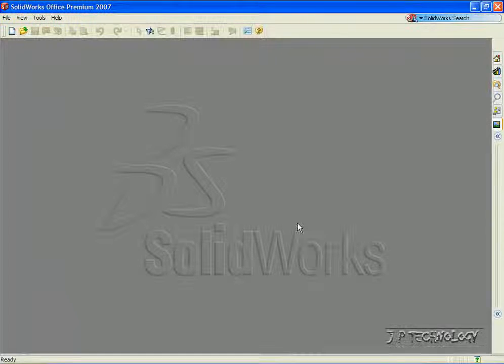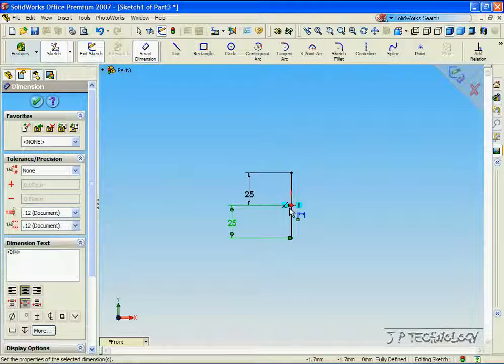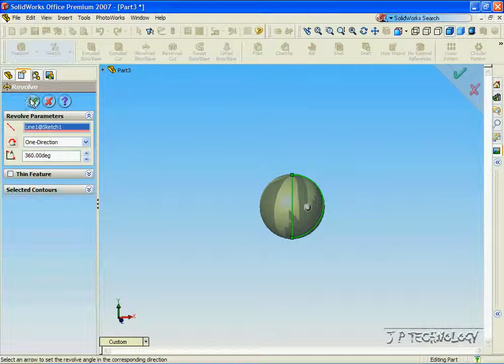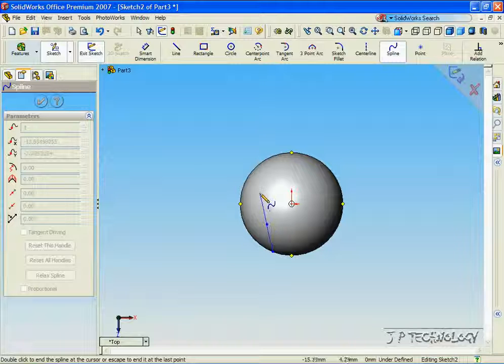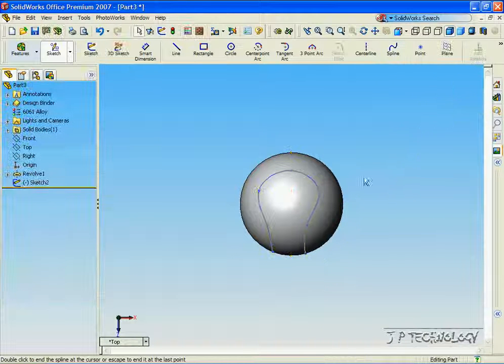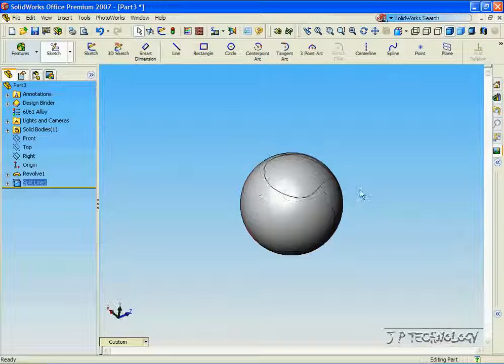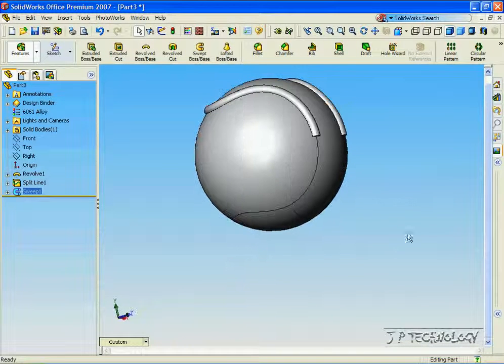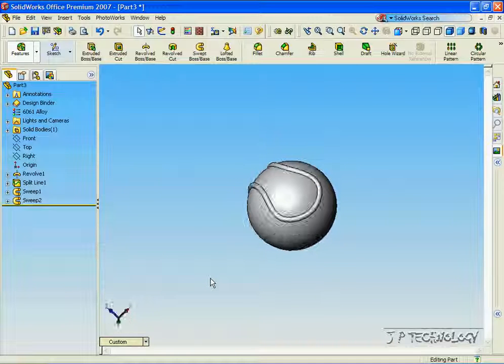SolidWorks Tutorials 70